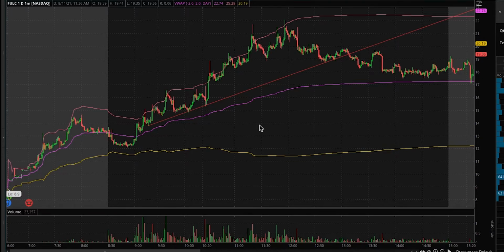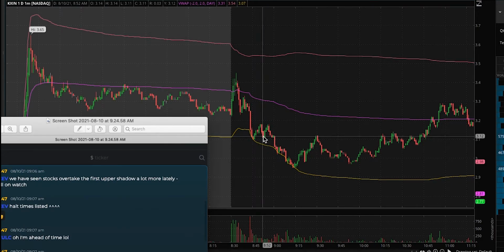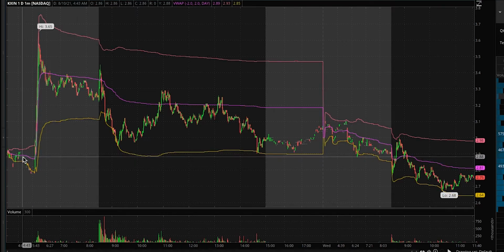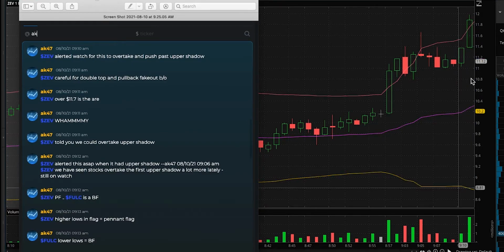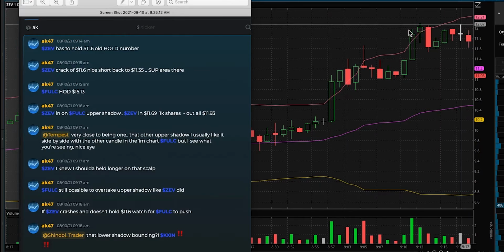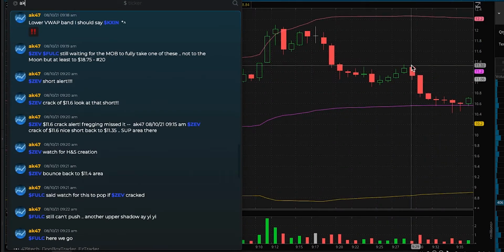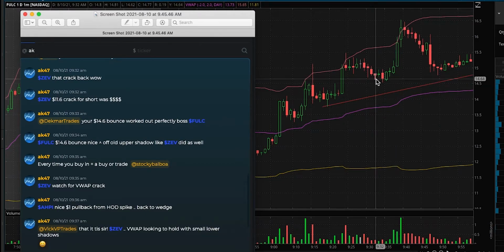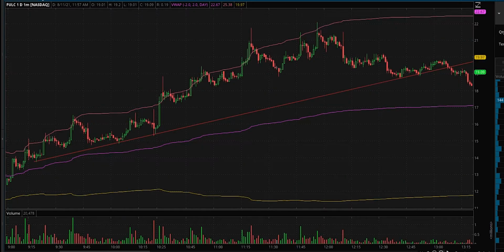Stock Market Recap : $ZEV $FULC $KXIN Alerts - August 10th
In today's recap, I'll go over my trade on $ZEV and all my alerts from chat including $FULC and $KXIN. Called out $FULC moving to $18.75-$20 area hours before the full run, as well as many other alerts before they occurred - just hit play and check them out! for one on one help or anything that has to do with investing. As usual I'll pull over my alerts via @dekmartrades_tradecaster ~ Come over to @dekmartrades_tradecaster via @tradecaster to see all the alerts plus many more